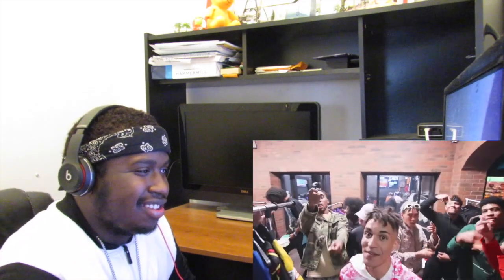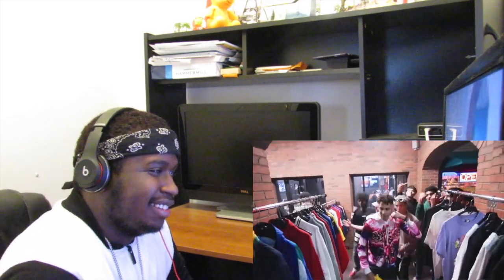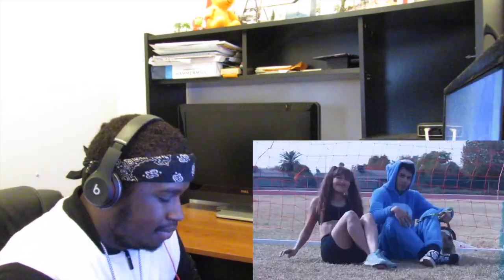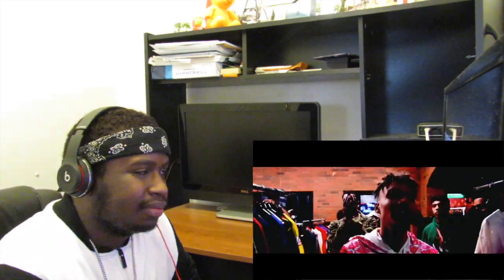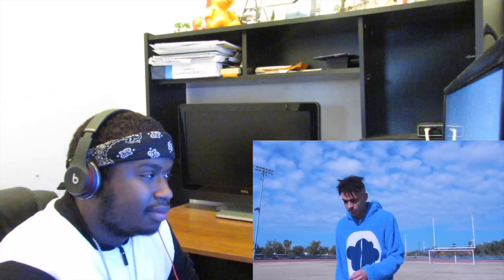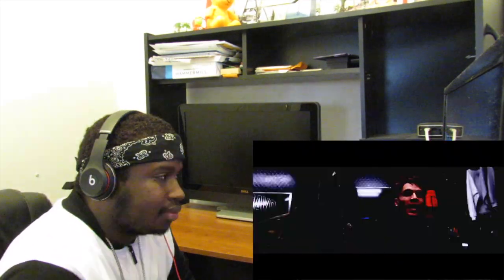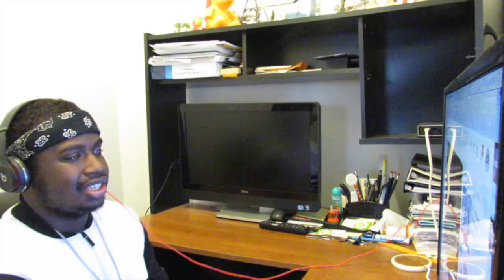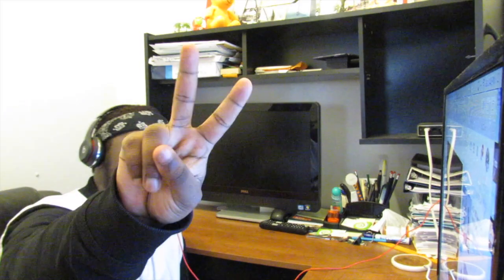Moxas - You A Lame!!! (Official Music Video) [Prod. Oakerdidit x Toom] [REACTION]